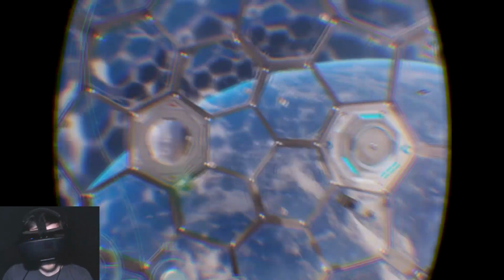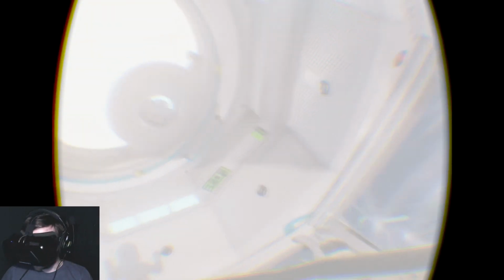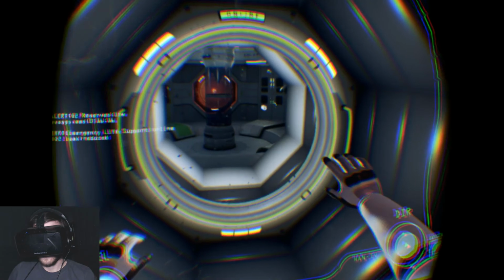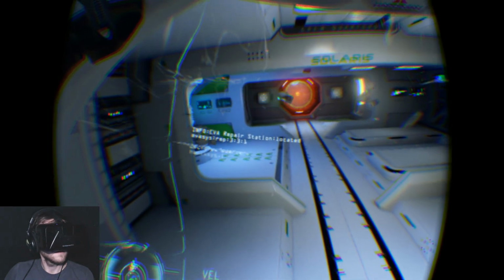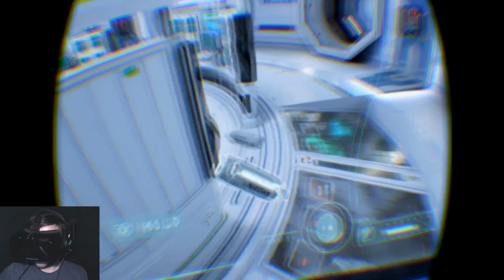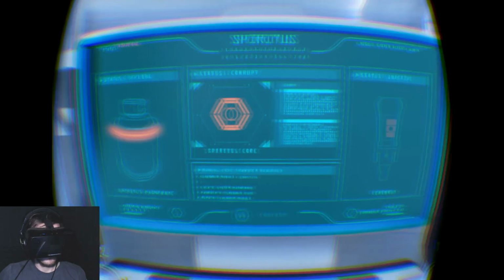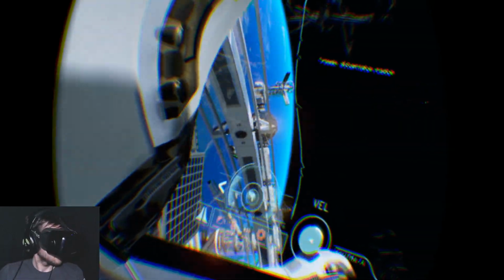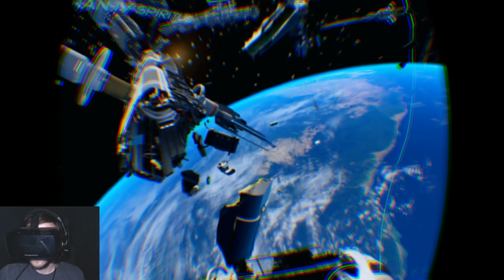ADR1FT | Part 1: Something Bad Happened (DK2)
Getting started in ADR1FT, without a doubt one of the best Oculus experiences I've ever had.

I haven't done a Let's Play in a long time, so forgive the rust.

ADR1FT is an immersive FPX (First-Person Experience) that tells the story of an astronaut in peril. Floating silently amongst the wreckage of a destroyed space station with no memory and a damaged EVA suit, the sole survivor struggles to determine the cause of the catastrophic event, stay alive, and return home safely to Earth.